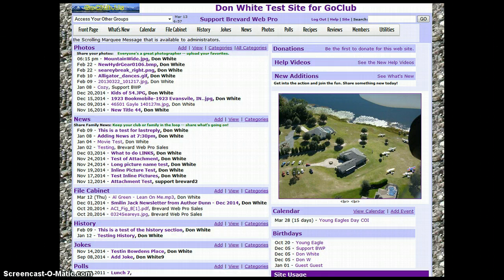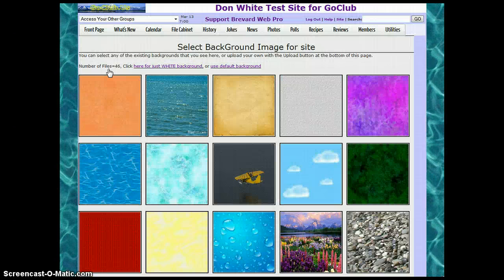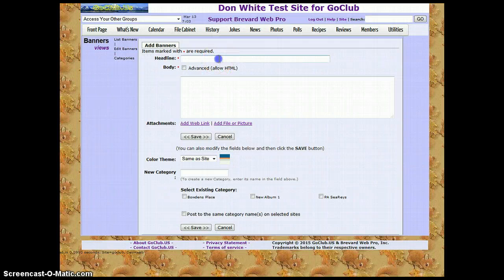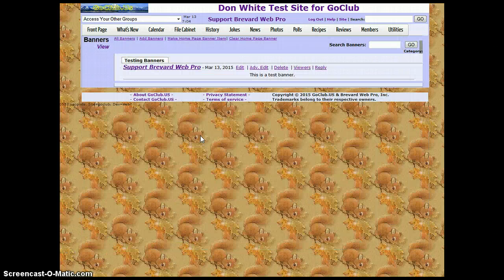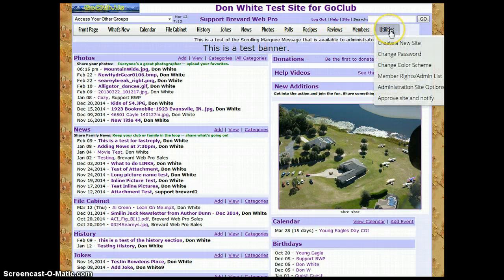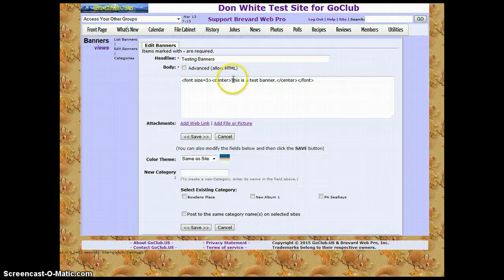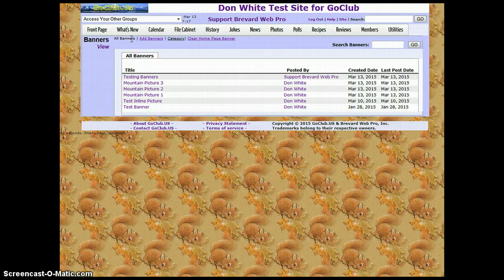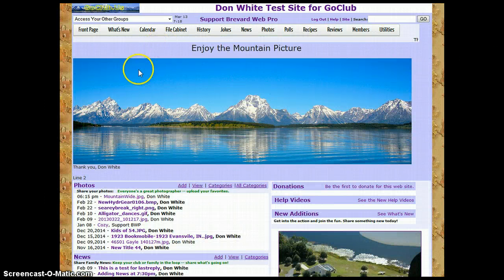GoClub.Us Banners and Background Images for Administrators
This is a short video for site administrators on how to use the Banner function and Backgound Image function.